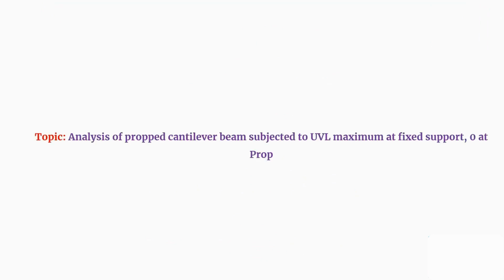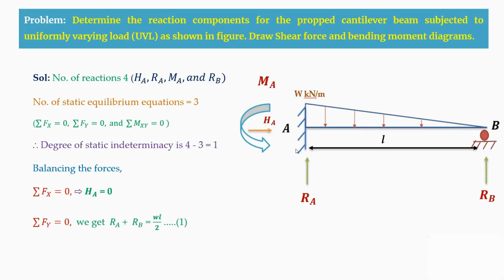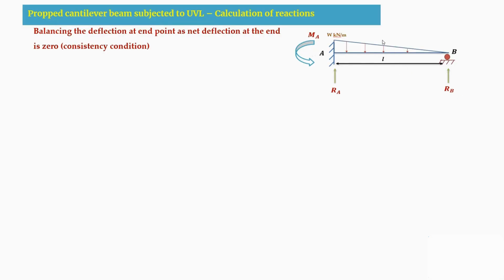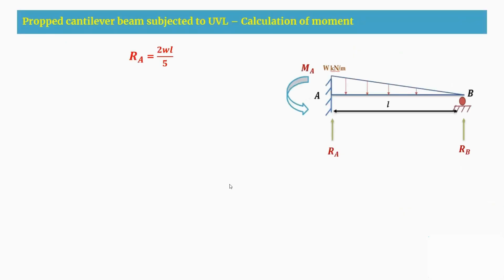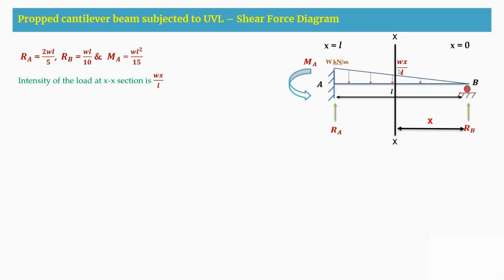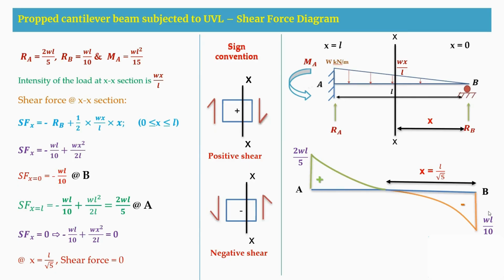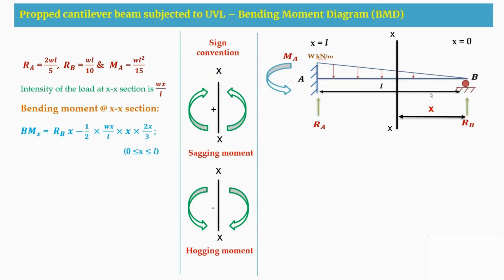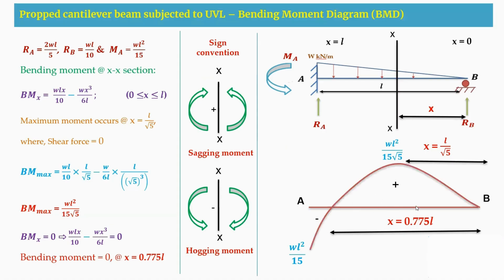Analysis of propped cantilever beam subjected to UVL maximum at fixed support and zero at Prop